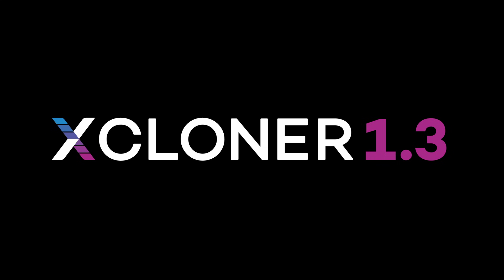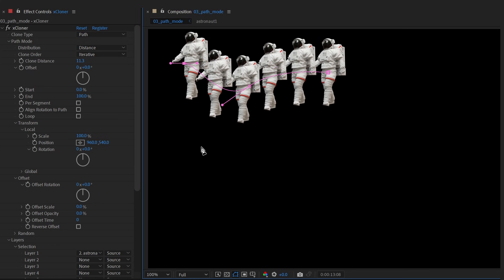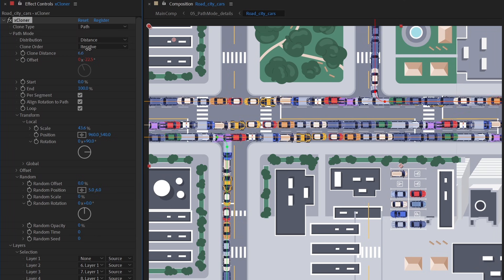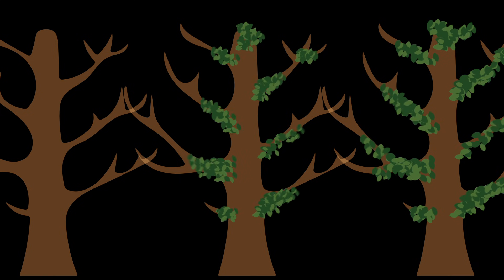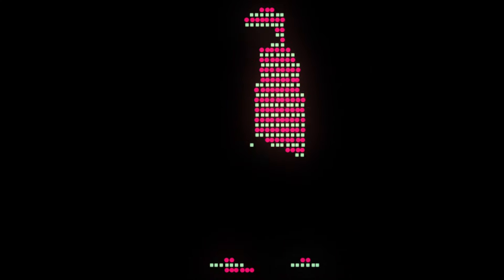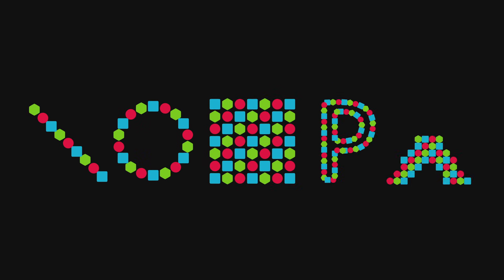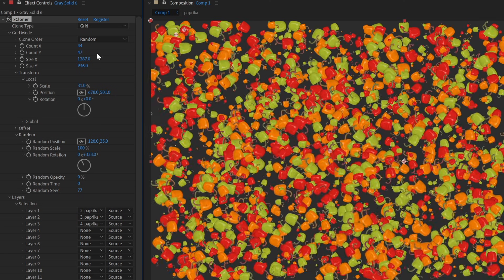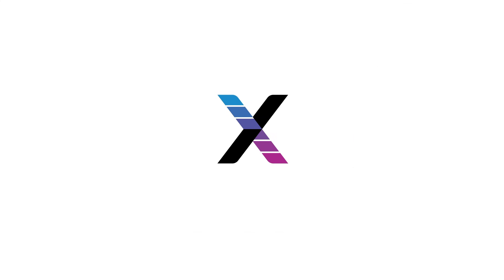xCloner v1.3 - Now with Path & Object cloning!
xCloner v1.3 brings a massive new update with two powerful new modes:
Path & Object cloning!

Path Cloning
With Path mode, draw or paste any number of masks and clone directly along their paths. Path cloning lets you distribute clones in three different ways; Count, Distance and Vertex. You can choose to clone on individual masks or all masks combined, loop clones along paths, set clone rotation to follow path direction, randomize and offset transformations and much more!

Object Cloning
Object Mode lets you clone based on any source layer’s alpha or luma channels. Fine-tune with resolution, threshold, and other advanced controls to achieve exactly the look you want.

Built for performance
xCloner is fast. Cloning a few thousand clones in any mode, isn’t an issue for this plugin. This simply isn’t possible with standard layer duplication.

5 Cloning Modes
xCloner has 5 ways of Cloning. Linear Mode, Radial Mode, Grid Mode, Path Mode, Object Mode

Custom Layers
Choose up to 20 custom layers for cloning. Set their transformation, blending mode and visibility.

Detailed documention
Includes step-by-step documentation that guides you through installation, setup, and every feature in xCloner
Intuitive UI
A modern, easy-to-understand, and logically structured Userr interface.